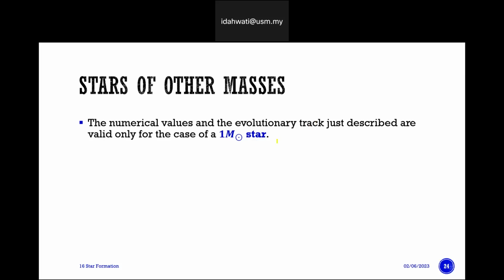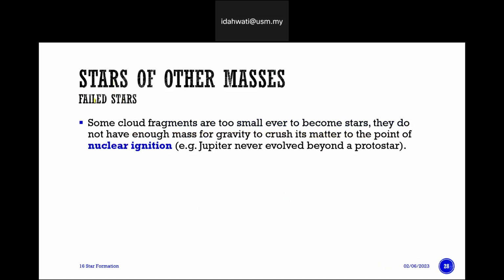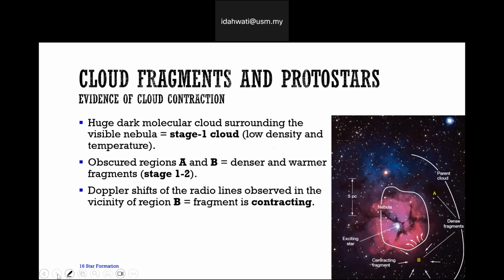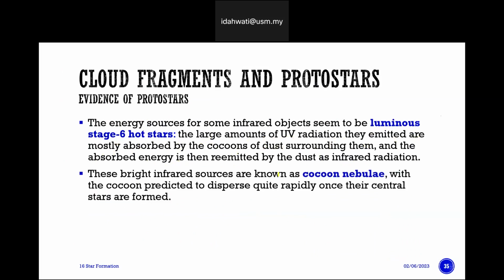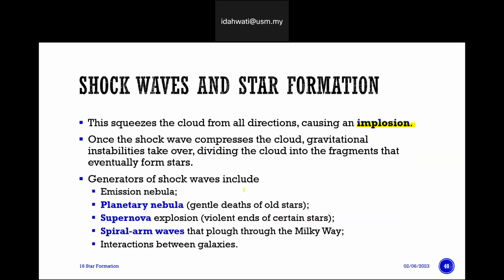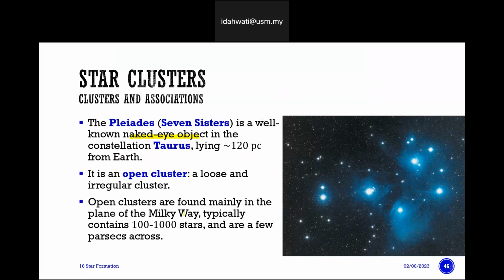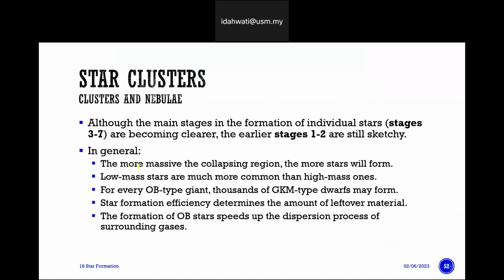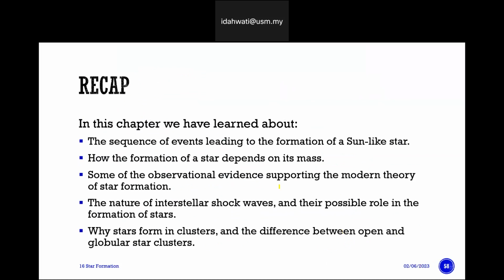Stellar Formation Part II